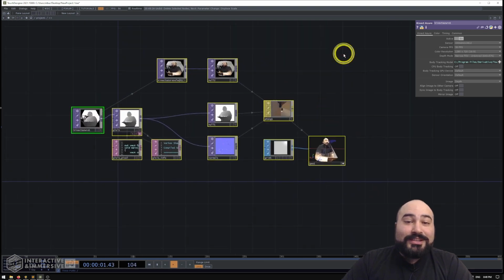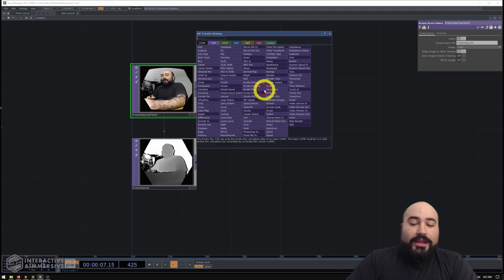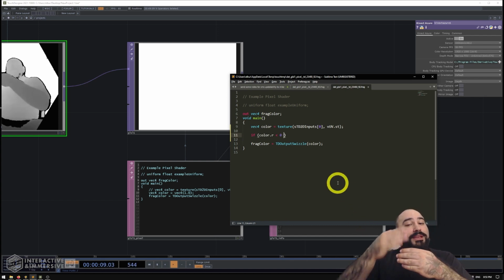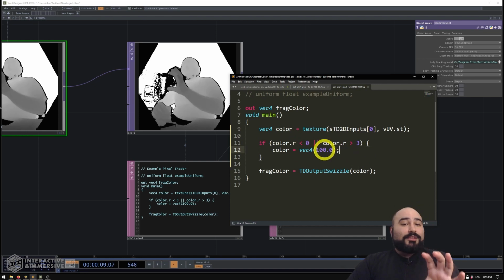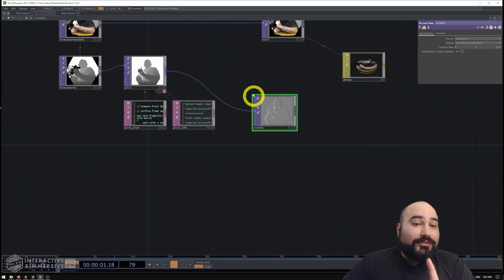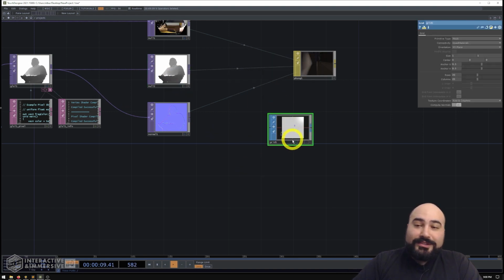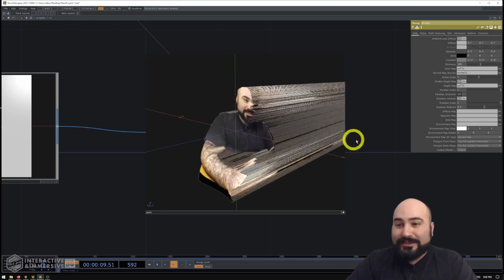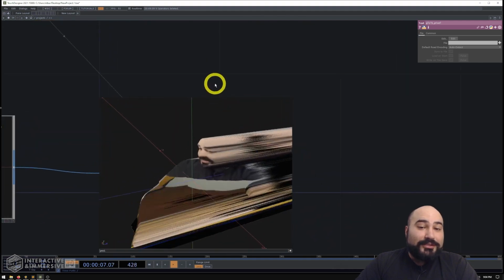Kinect Azure Displacement FX in TouchDesigner - TouchDesigner Tutorial 069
There's so much you can with the new Kinect Azure! In this video, Elburz takes you through creating an interesting and scalable displacement effect with your Kinect Azure. This effect takes advantage of a simple GLSL shader to manipulate your point cloud out-of-bound values and the Phong MAT's displace vertices feature that allows you to warp your mesh fully on the GPU.